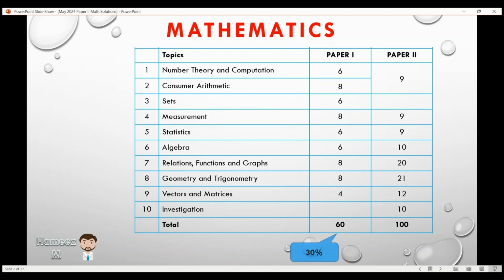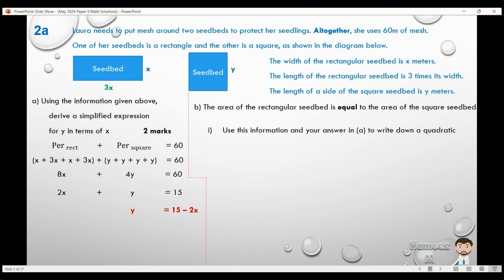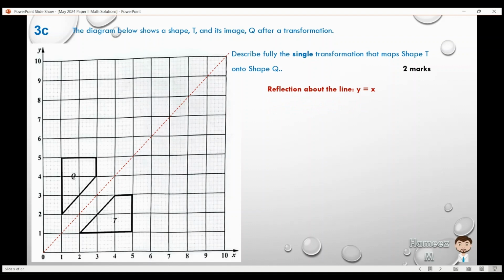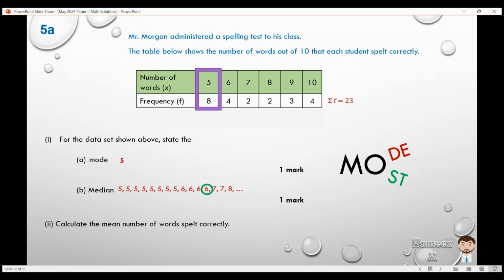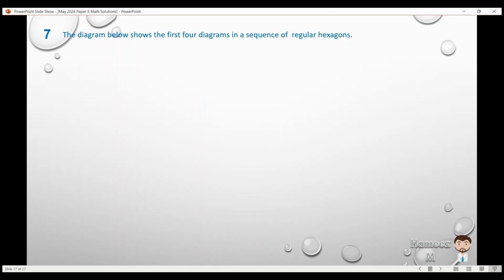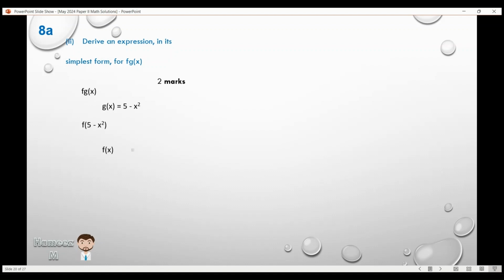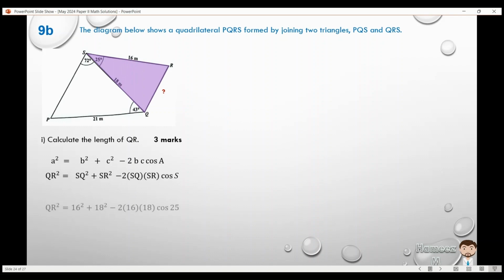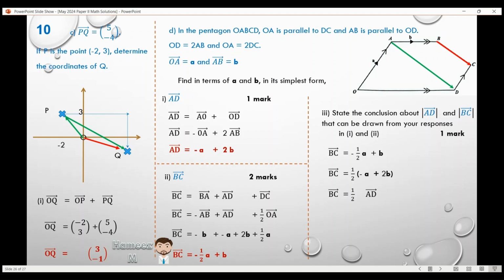May 2024 Paper II CSEC Math Solutions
This video is the complete May 2024 Paper 2 CSEC Maths Paper II Solutions.

This channel's purpose is to help students in the areas of CSEC Mathematics who are having problems. Past papers from the years 2009 to 2022 are solved by topic, and are in the following playlists.

From May 2023 onwards, past paper solutions will be uploaded in its entirety rather than by topic .

This is the order we recommend you study CSEC Math, using our playlist as follows:

00:00 Start
01:05 Mathematics Syllabus
3:21 1a ~ Number Theory
7:43 1b and c ~ Consumer Arithmetic
12:54 #2 ~ Algebra I
20:21 3a ~ Trigonometry
24:36 3b ~ Parallel Lines
29:15 3c ~ Transformations
32:04 4a ~ Coordinate Geometry
37:27 4b ~ Relations and Functions
41:02 5a and b ~ Statistics
49:49 5c ~ Probability
51:53 #6 ~ Measurement
58:39 #7 ~ Investigation: Patterns
1:08:54 #8 ~ Algebra II
1:19:04 9a ~ Circle Geometry
1:27:23 9b ~ Bearings
1:32:50 10a and b ~ Matrices
1:37:01 10c ~ Vectors
1:43:06 ~ Conclusion